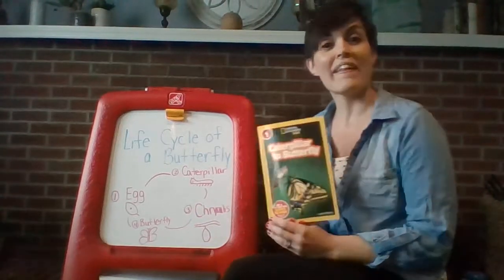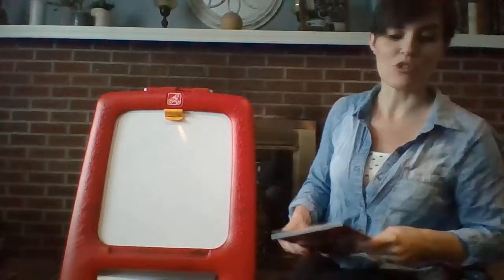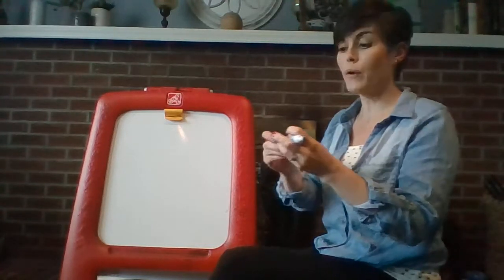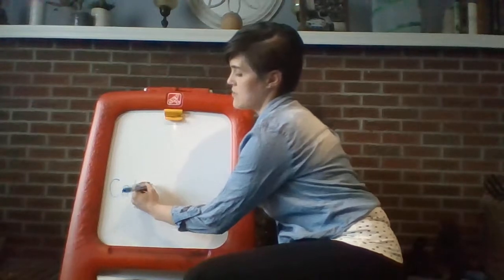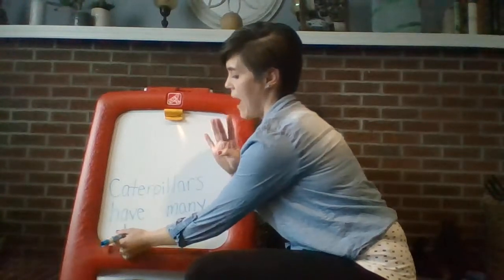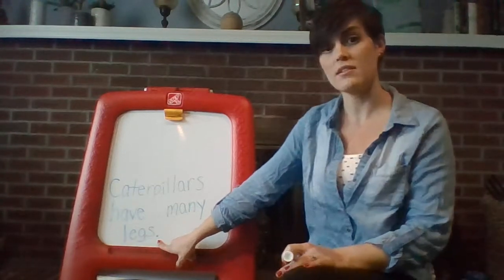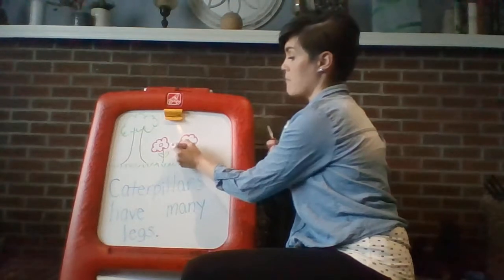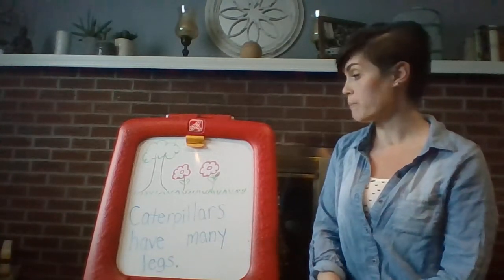Informational Writing about Caterpillars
Practice writing a fact about caterpillars.